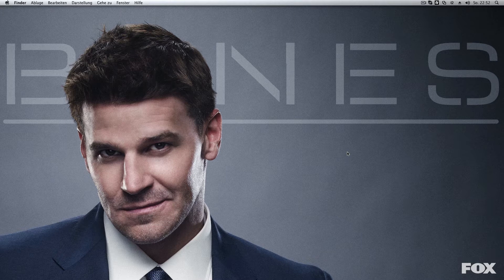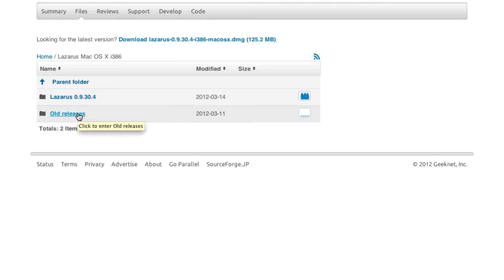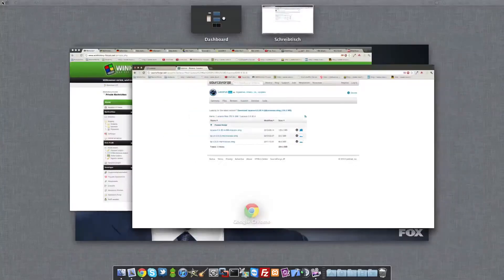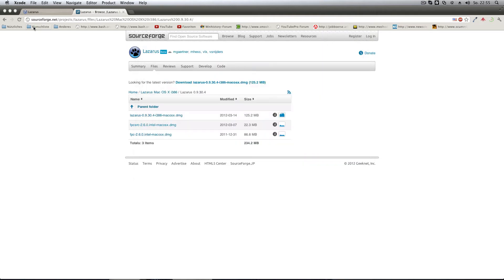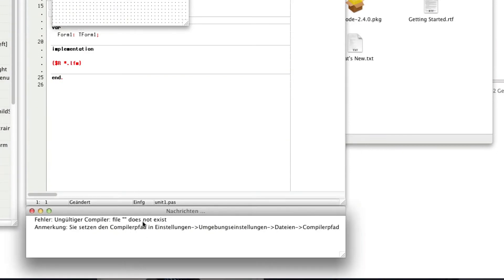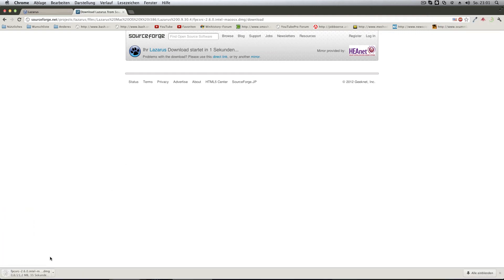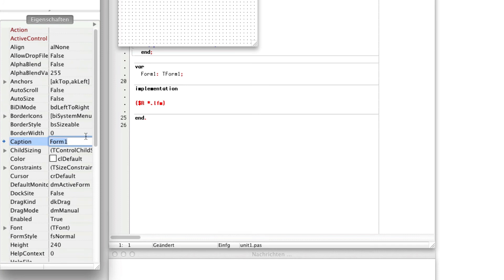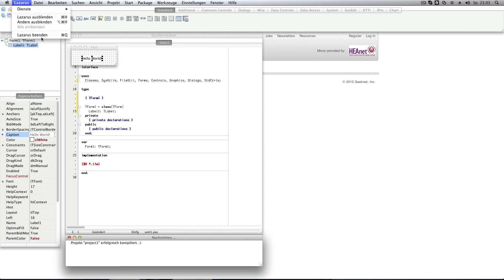How To: Install Lazarus on OS X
This is a video reply to a video series by the user 'SchoolFreeware'. I show you on how to install Lazarus with the free pascal compiler, so you can actually use it, on OS X.

What you need:
- Xcode (Free for Mac OS X Lion users; Get it from the App Store, or is you use an older version os OS X like 10.5, please use the installer on the Installation Disk for your Mac and install Xcode with Unix-Developer Tools)
- All 3 Downloads off the Lazarus-Download site
- About 10 minutes of time or more, depending on your internet speed

Have fun with that little video!